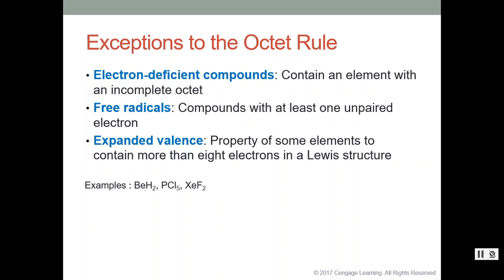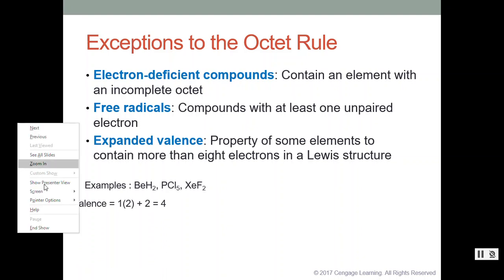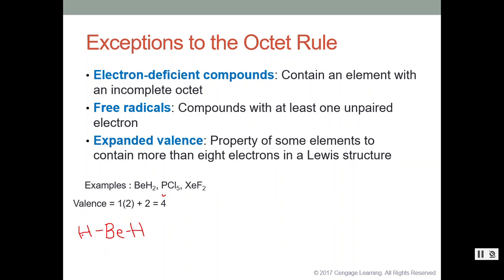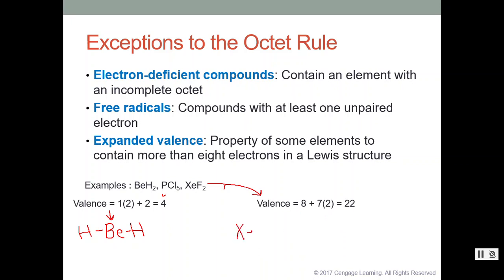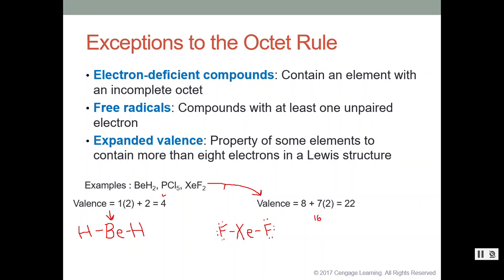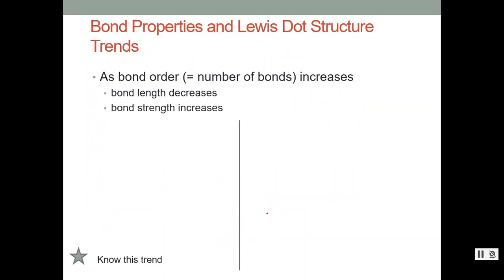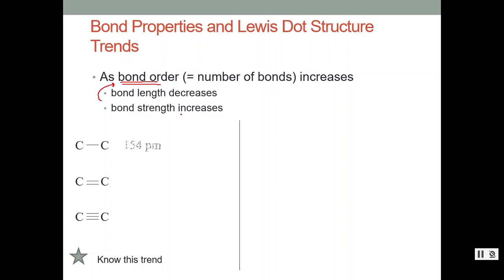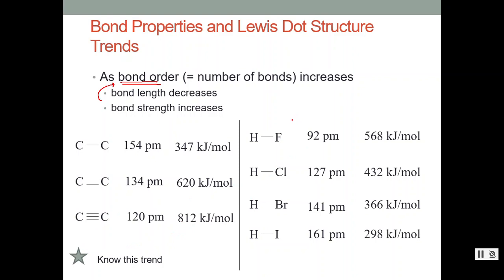Lecture 7 Ch 8